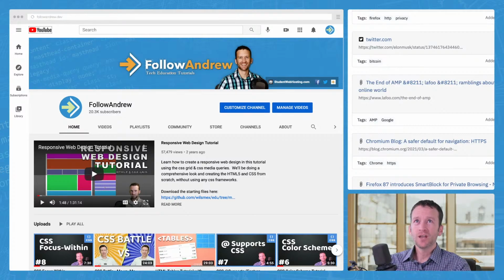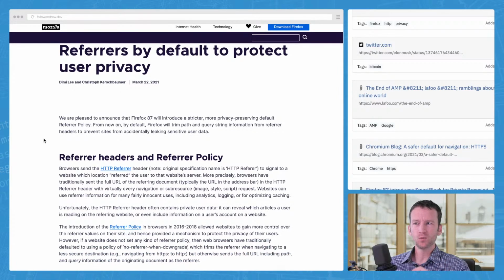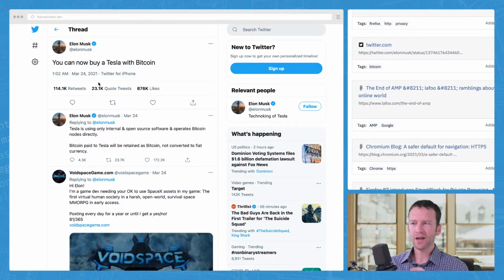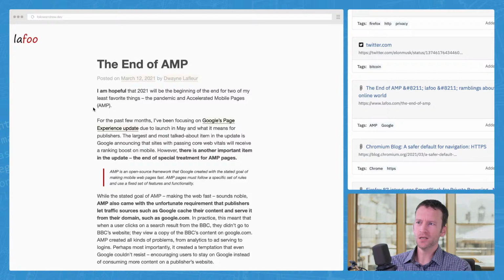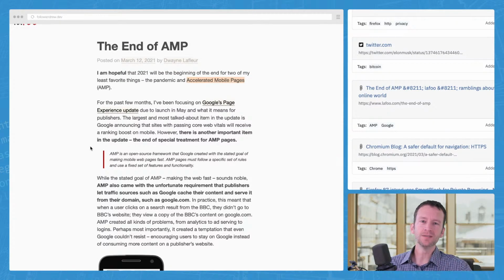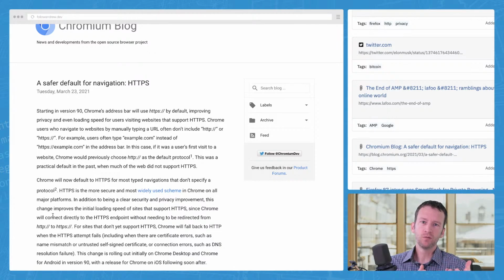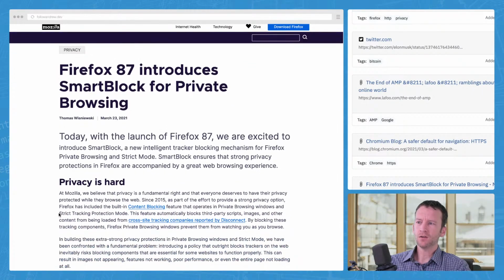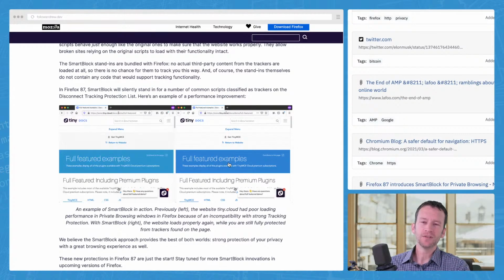TekTok - EP1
Trying a brand new live stream series where I bring you a few interesting tidbits from the web, tech, design etc. arenas I found interesting.  Hoping to have some live Q&A or guests on in the future too!